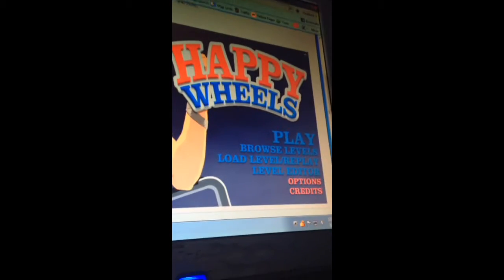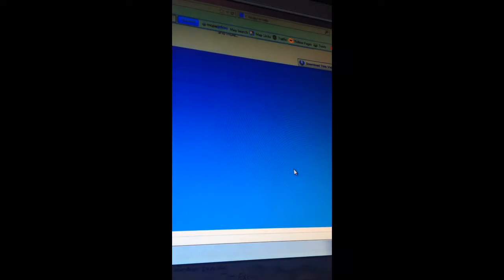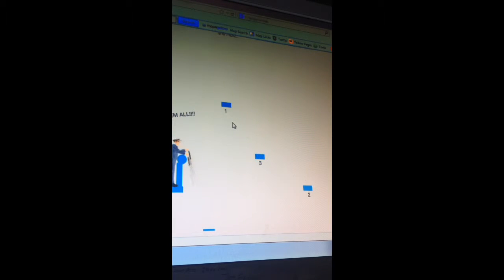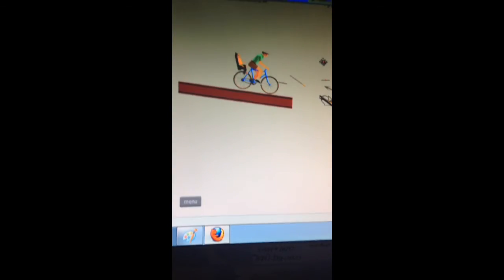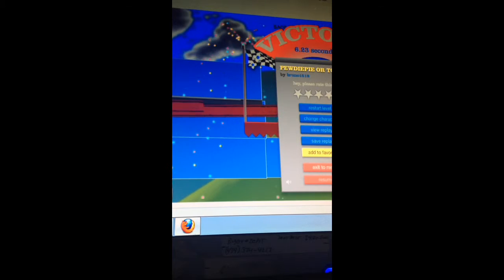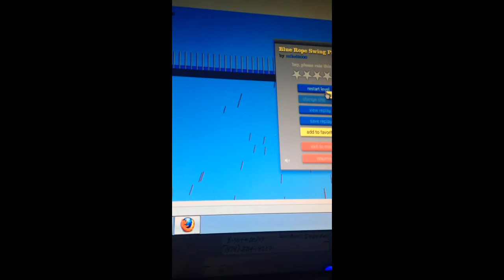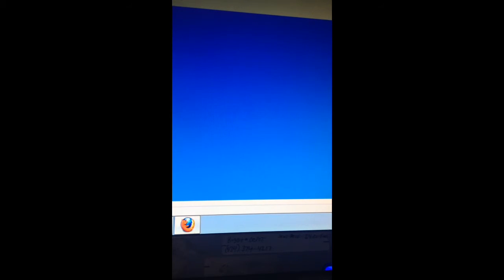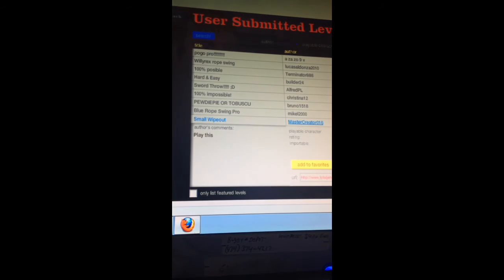Blue flipping rope swing!!!!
It's my 3 rd gameing video and a rope swing is ticking me off